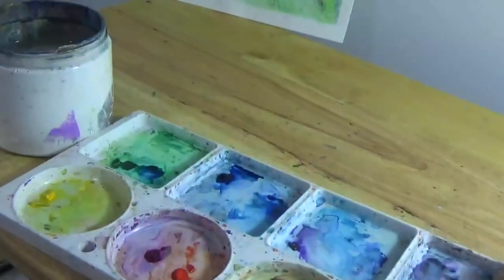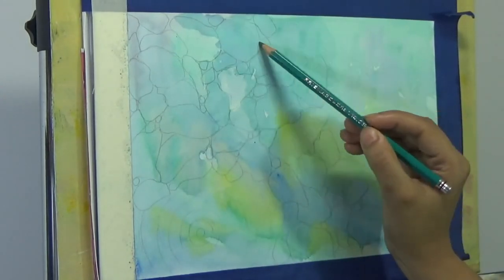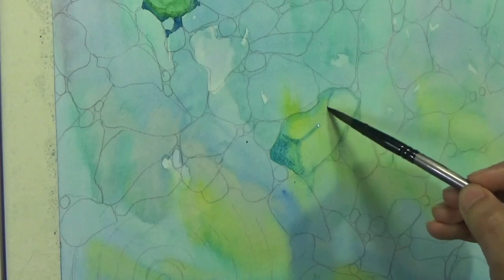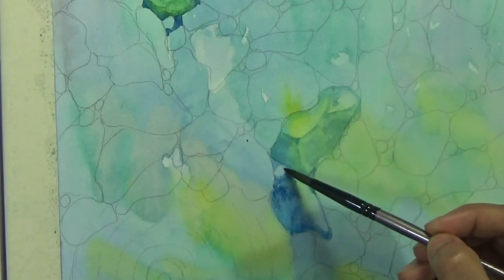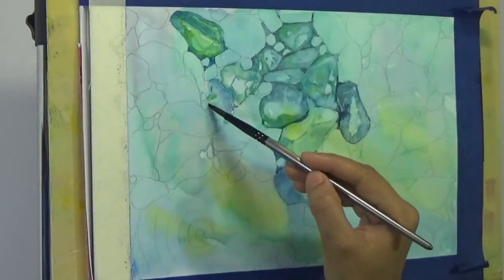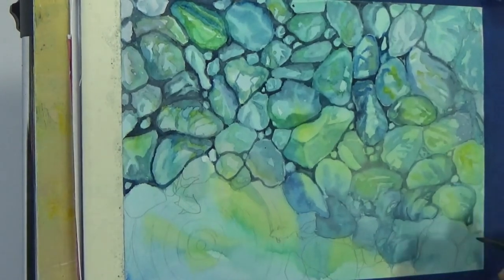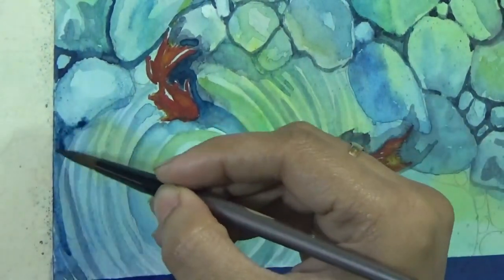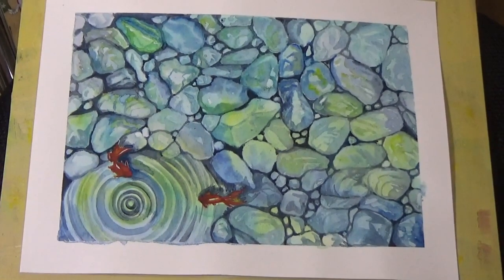How to paint underwater rocks with watercolor - easy painting tutorial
In this video I am demonstrating how to many absolutely realistic yet surprisingly easy way to paint rocks underwater with watercolor. I am working on a 9*12 Fabriano hot pressed watercolor paper.

Paper - Fabriano hot pressed watercolor paper

Paint - Holbein watercolor – 12 pcs

Accessories:
Paintboard and tape - This helps me to paint upright. When added water, watercolor paper buckles up. The tape also helps to get the paper to get back to flat as it dries.

Amazon store